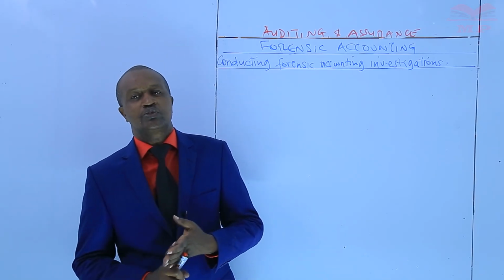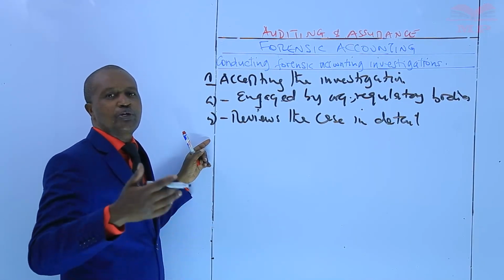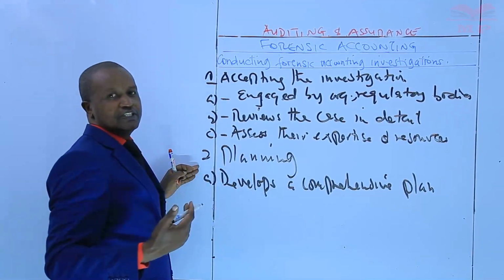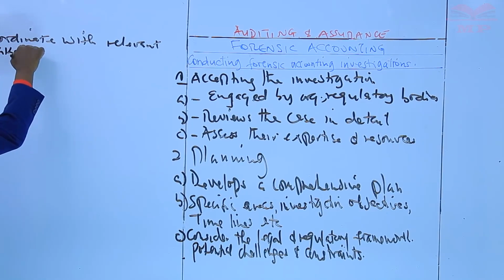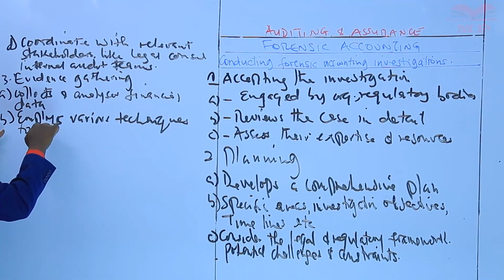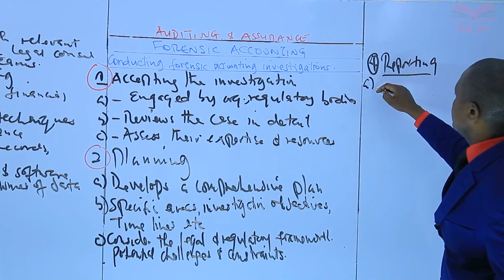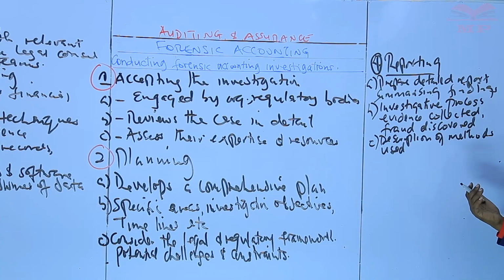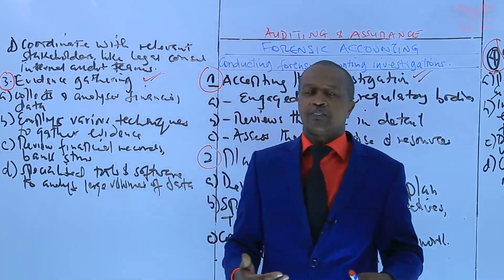Conduct of Forensic Investigation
Learn how forensic investigations are conducted to detect fraud, financial misconduct, and irregularities in organizations. Understand the procedures, techniques, and ethical practices that ensure accurate and reliable investigation outcomes.

💡 Key Topics Covered:

Definition and purpose of forensic investigation

Steps in conducting a forensic investigation

Evidence collection, preservation, and analysis

Role of forensic accountants, auditors, and investigators

Ethical considerations and professional standards

🎯 Who Should Watch:

Accounting, finance, and auditing students

Aspiring forensic accountants and investigators

Professionals involved in fraud detection, compliance, and risk management

📘 Learn With Manifested Publishers:
Structured lessons, notes, and exercises to master forensic investigation techniques and enhance professional competence.